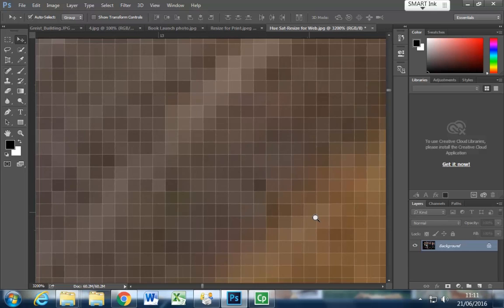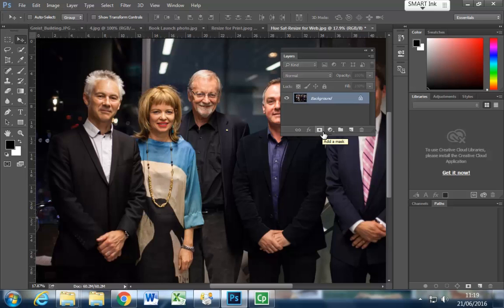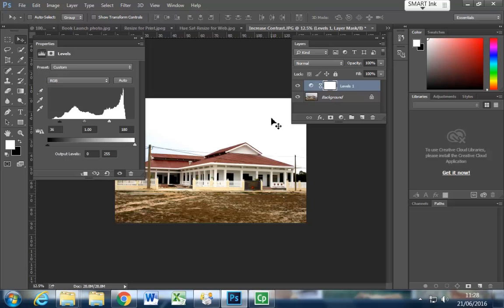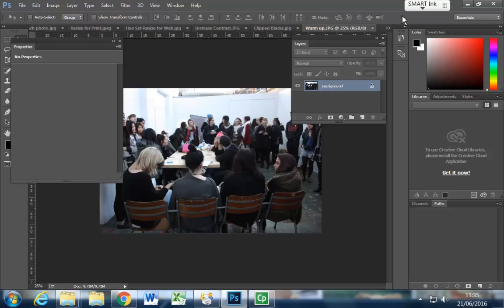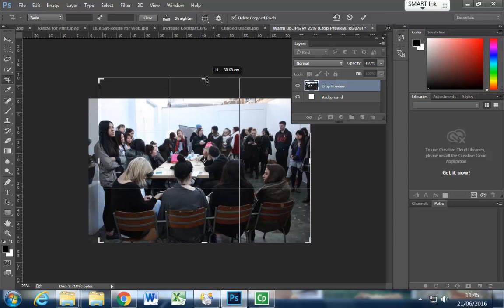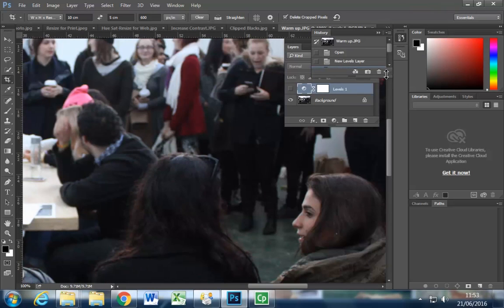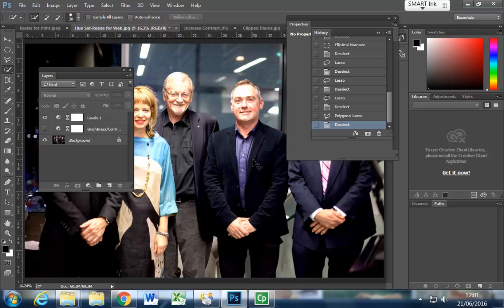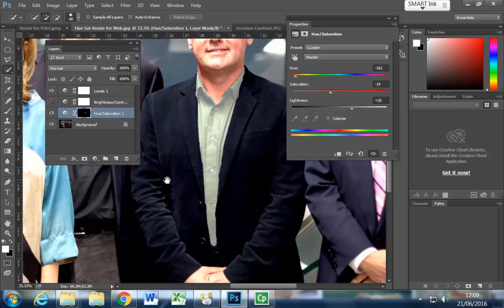Photoshop Session 2